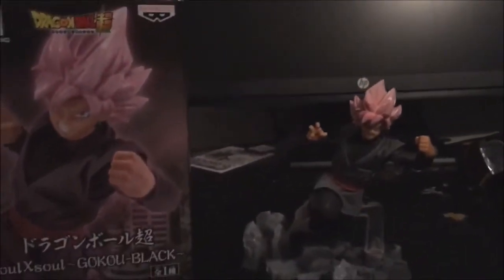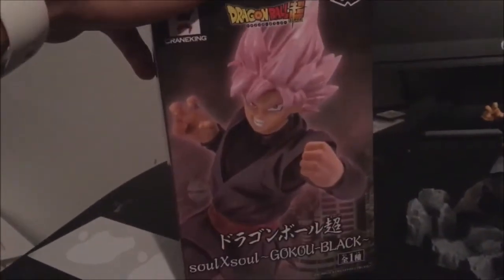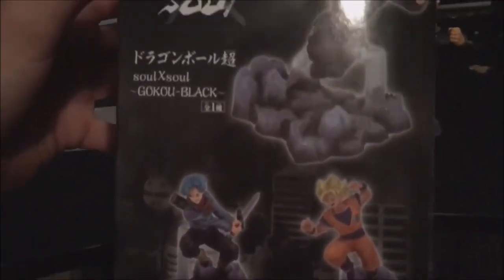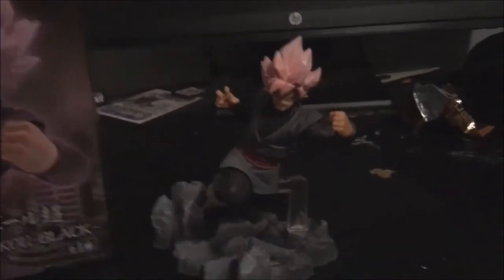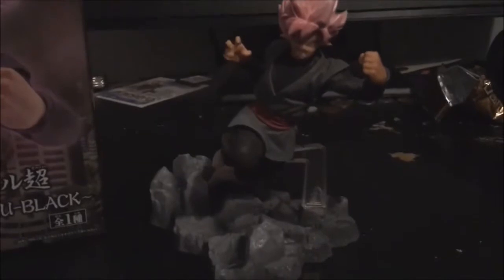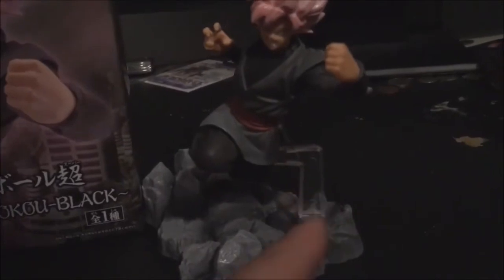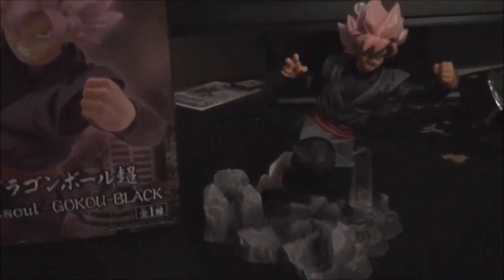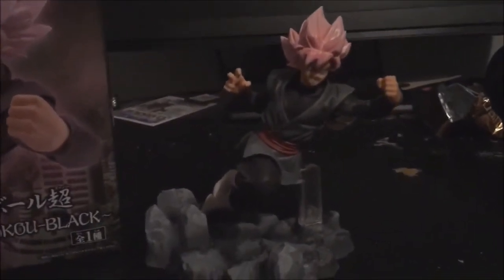Goku Black Figure Impressions And Showcase.